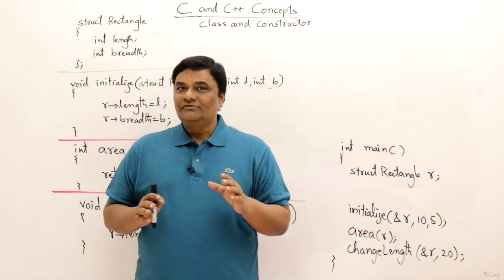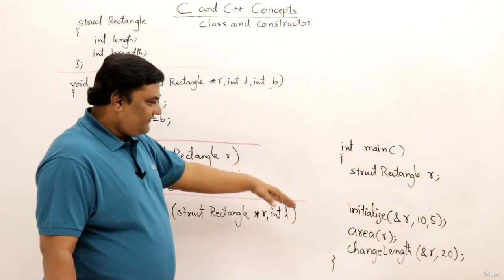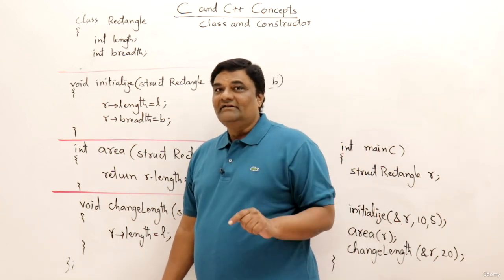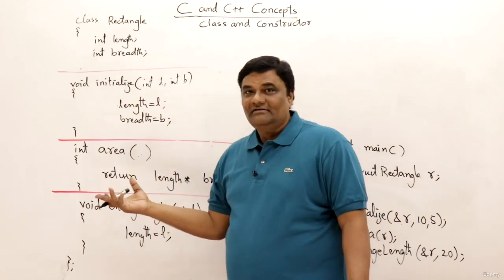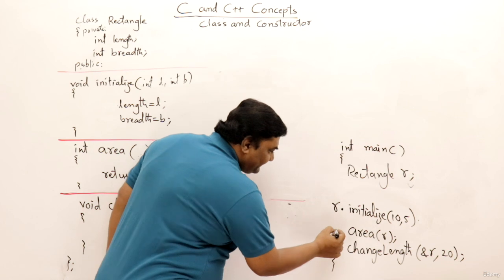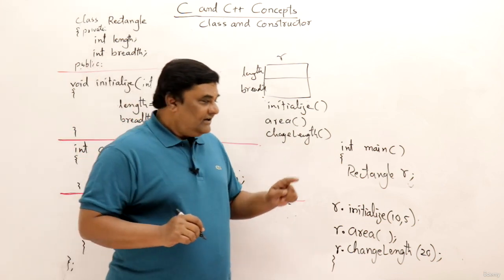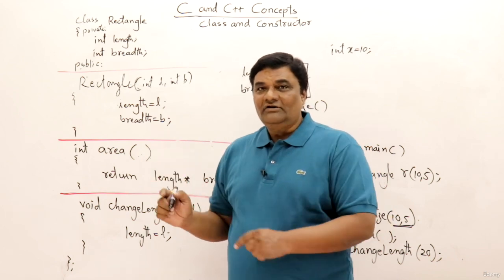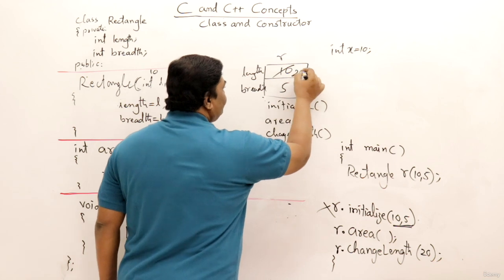22 Converting a C program to a C++ class Must Watch